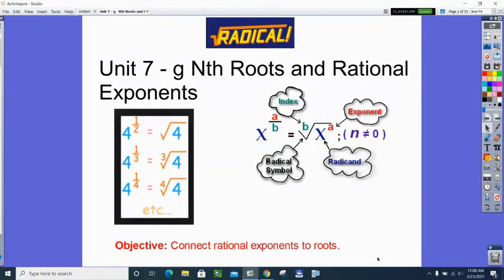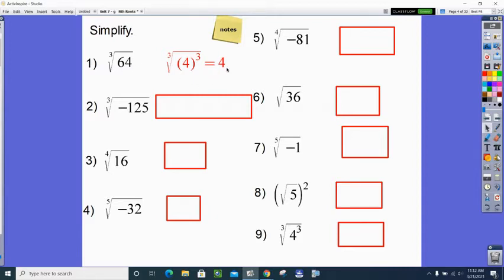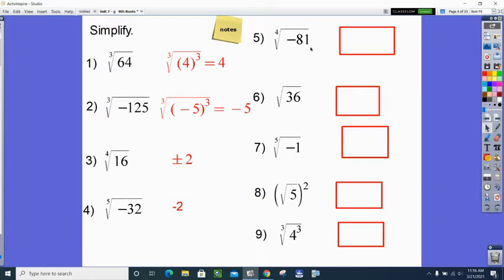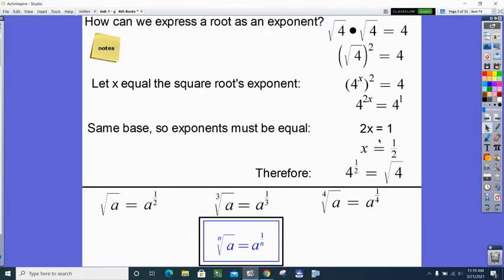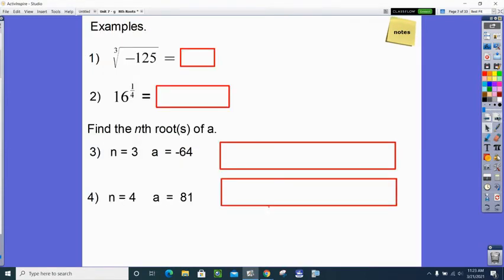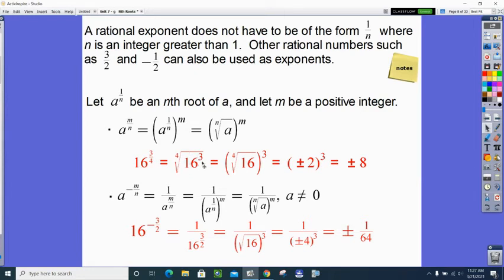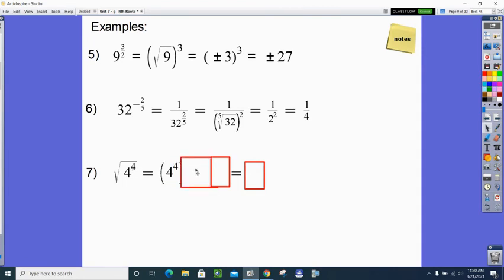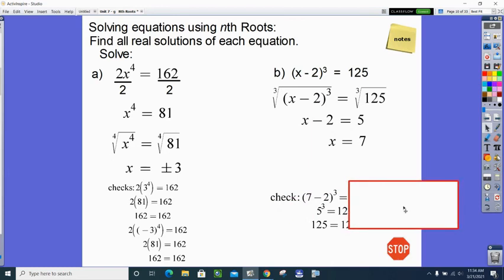Alg 7 g Nth Roots and Rational Exponents